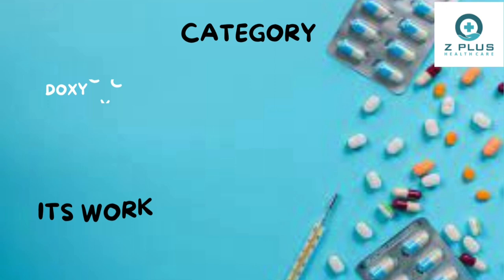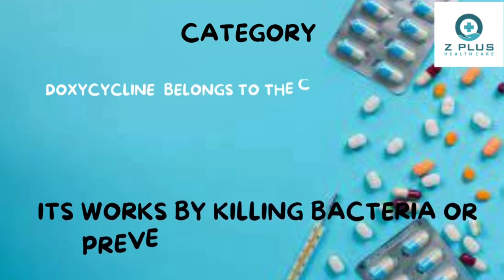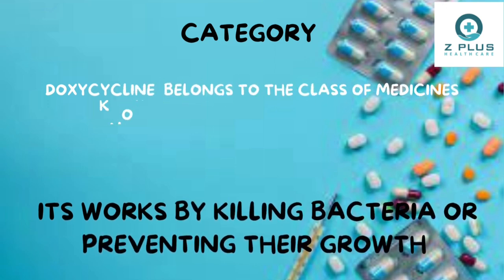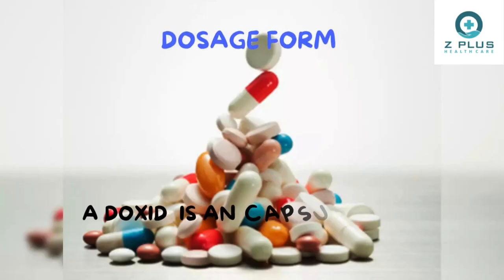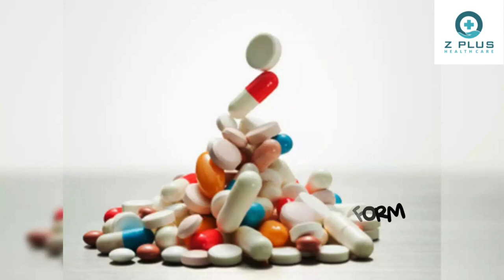How to use A Doxid capsules|| Details about drugs Adr/ Side effects||Alternative drugs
Details about A-Doxid capsules| how to use,when to use, alternative,price, manufacturing,dosage form  Side effects,store||